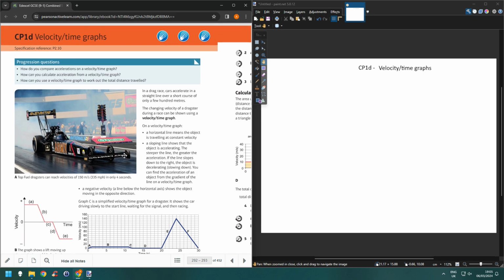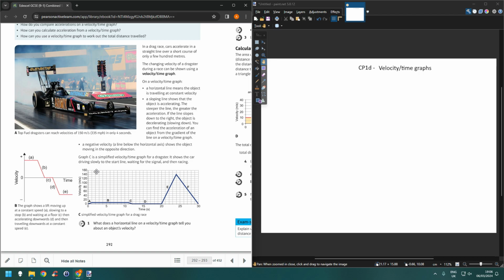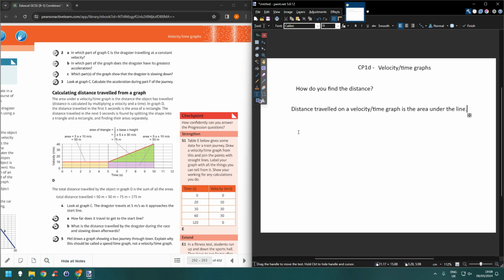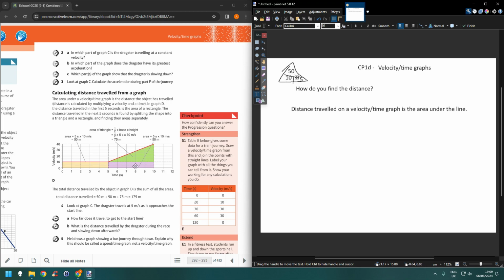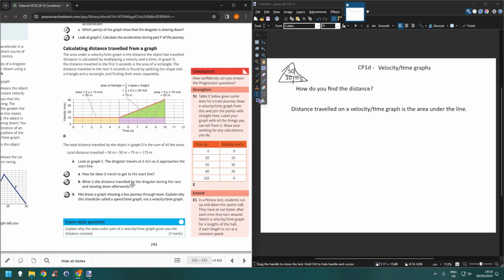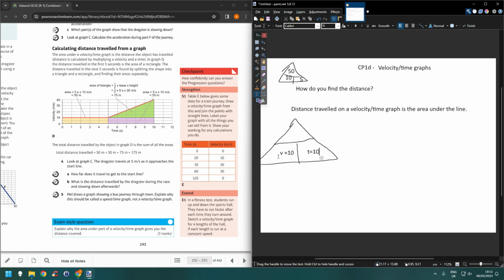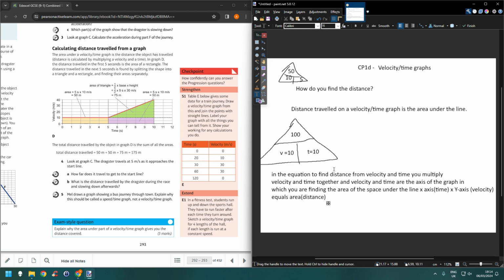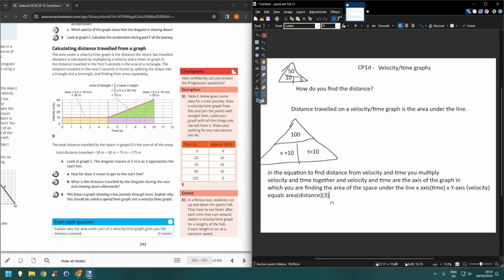Alfie revises Physics - CP1d Velocity/time Graphs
GCSE narrated revision of velocity time graphs